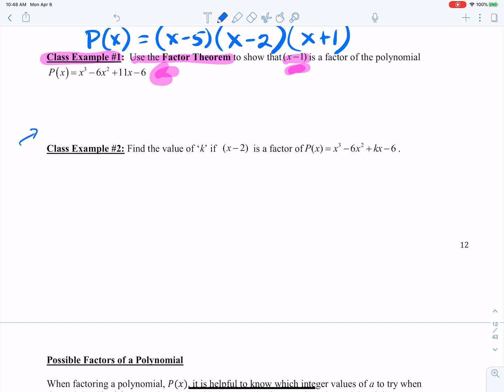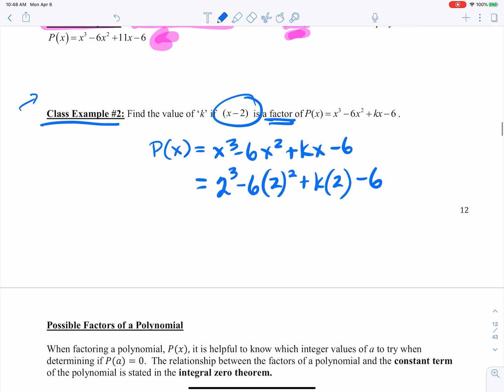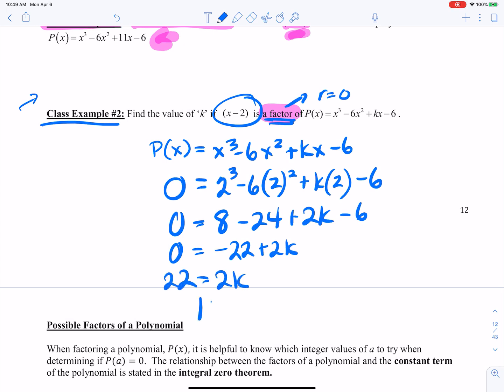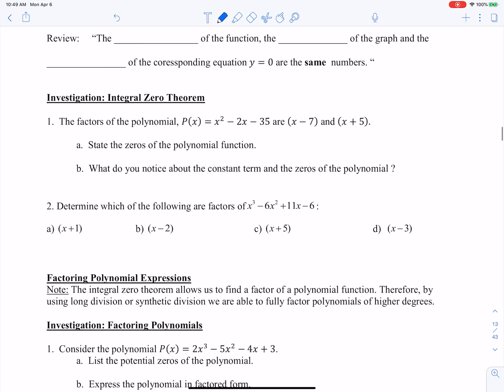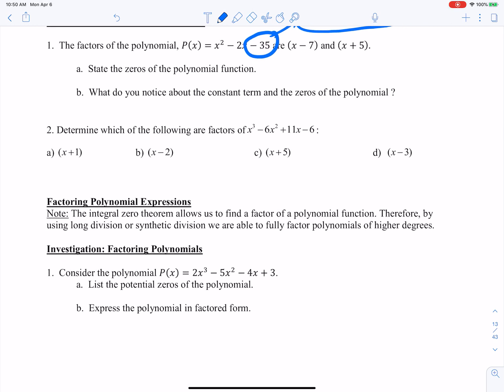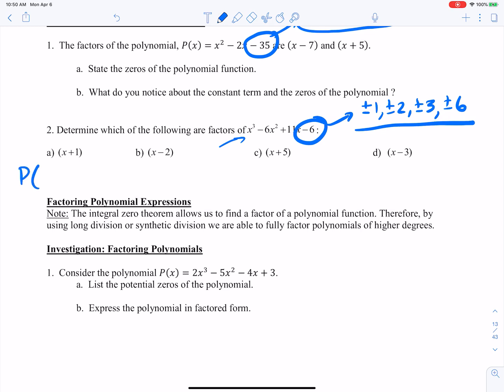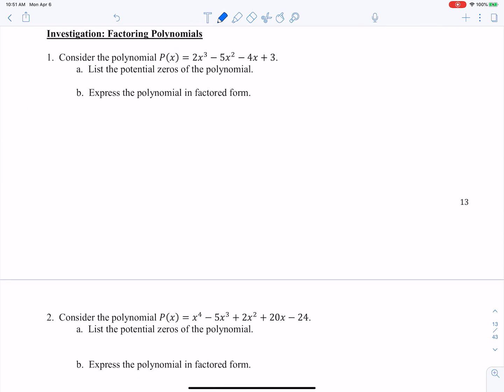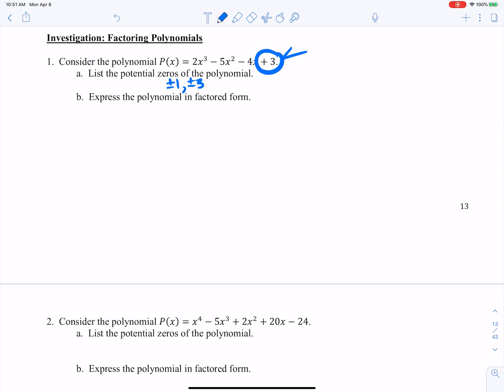L3 Part 2